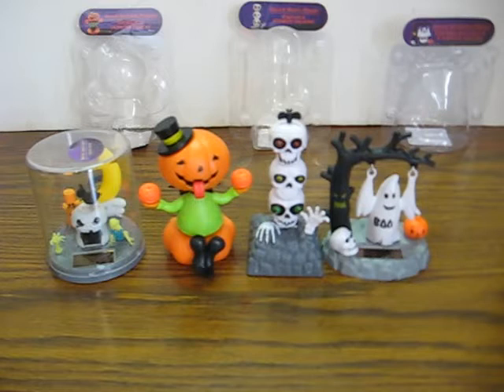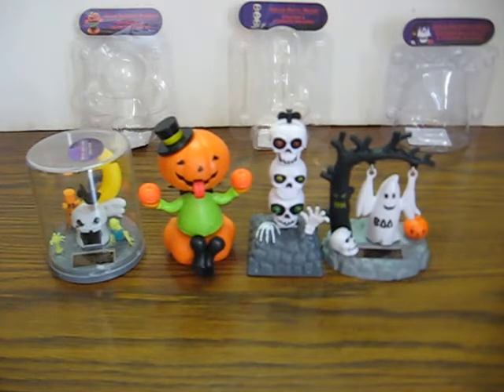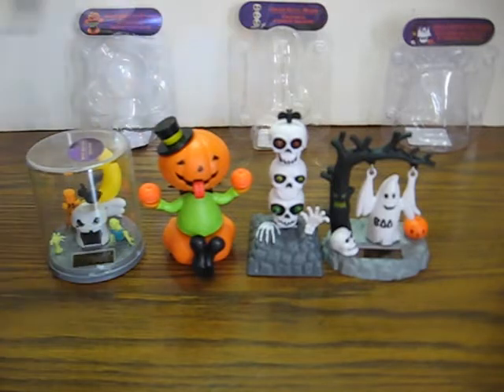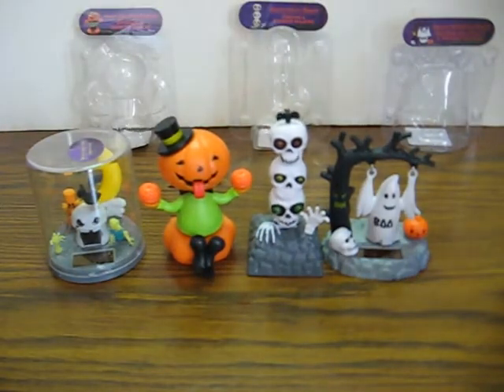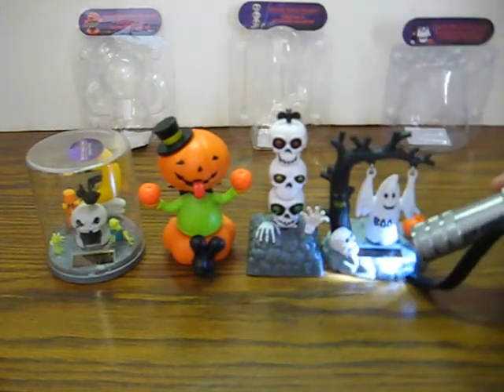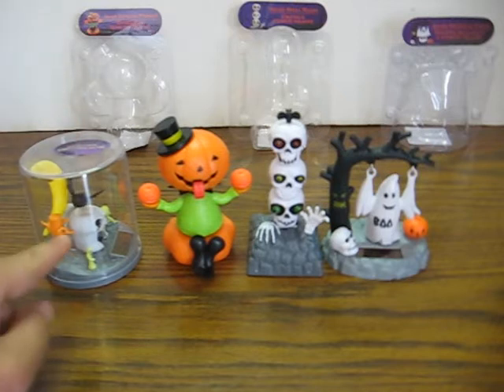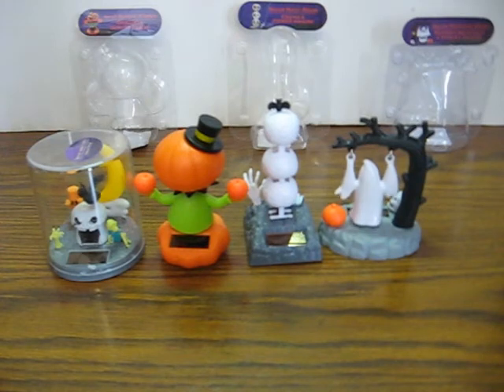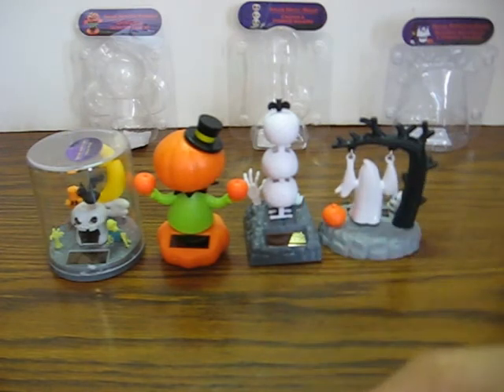Sale Item Demo - Solar Halloween Decorations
This is just a demonstration video for the little Halloween dancing solar decorations that are going up for sale.  Figured I would do just the one, and then link to it in each of their eCrater listings.  Here are where they can be found.

If any show as On Hold, feel free to email me from eCrater about them, as it may just be a case of someone ahead of you in line, and you are next in the "queue" so to speak.

And after you are done with these, feel free to check out the other neat stuff I have up on my eCrater stores at

and